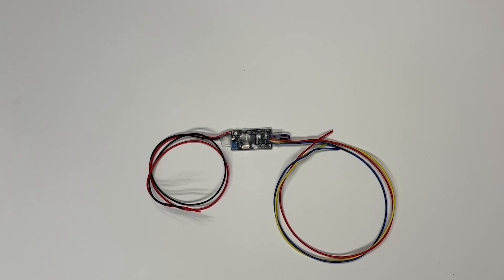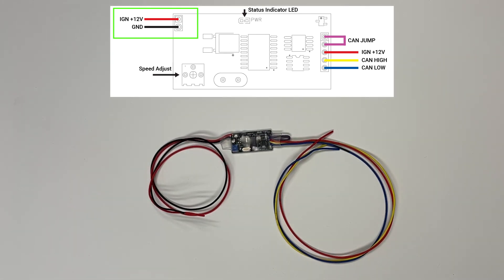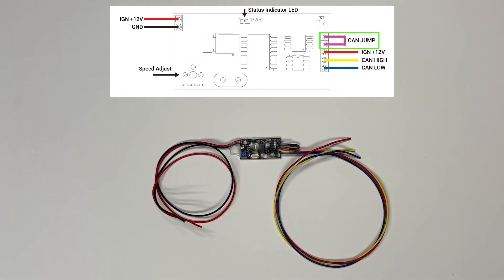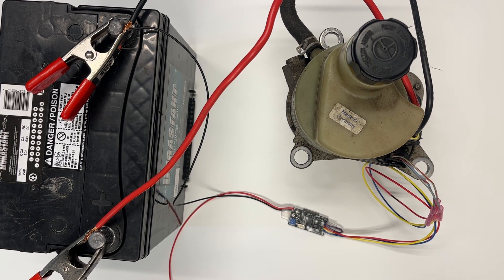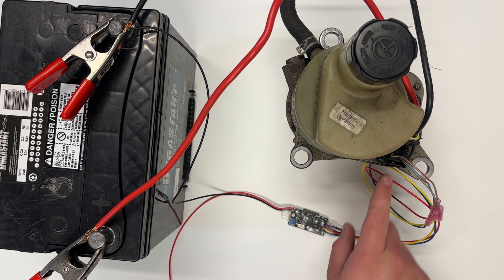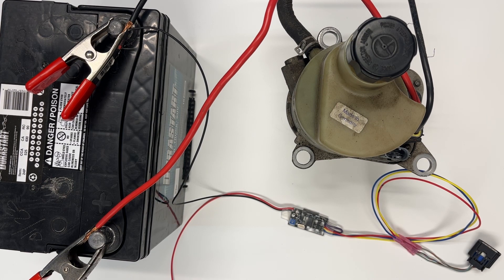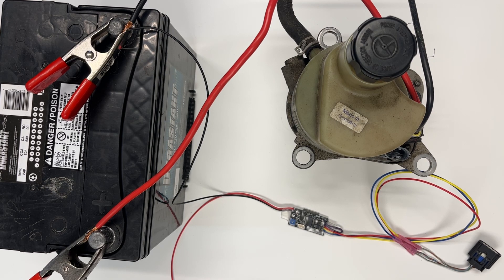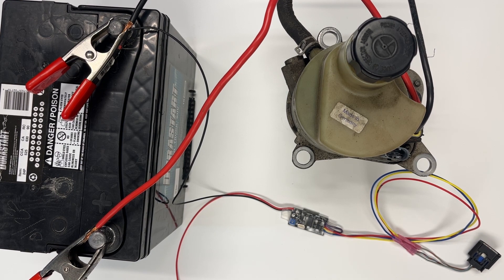EHPS Micro Volvo Electric Power Steering Pump Controller Overview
This controller gives you an easy way to control your Volvo electric power steering pump in your project. Volvo electric power steering pumps are an inexpensive way to add power steering to your race car, rat rod, or other project where a typical power steering pump might not be feasible.

Compared to traditional accessory driven power steering pumps, electro-hydraulic power steering systems have the added benefit of being able to adjust the power steering feel and amount of assist by changing the pump speed.

No longer do you need to compromise with the "75%" power the Volvo electric power steering pumps output without CAN bus. This simple controller has just 5 wires to hook up: power and ground to your existing wiring, and three wires to your Volvo electric power steering pump. Once wired in, pump speed can quickly be adjusted with the turn of a screw.